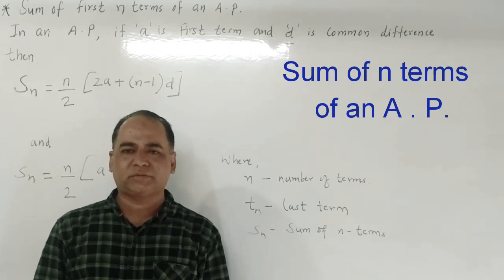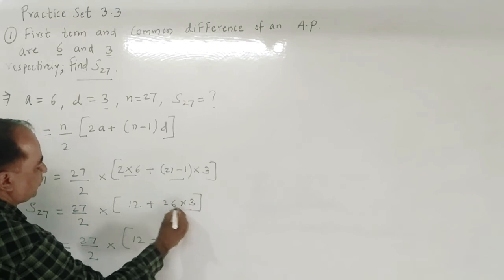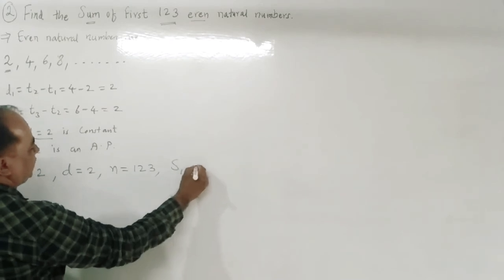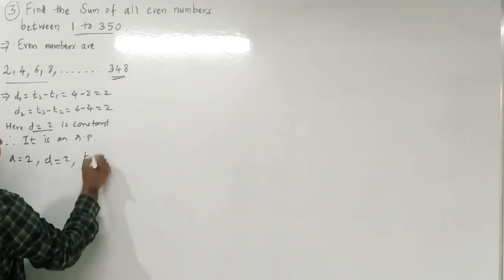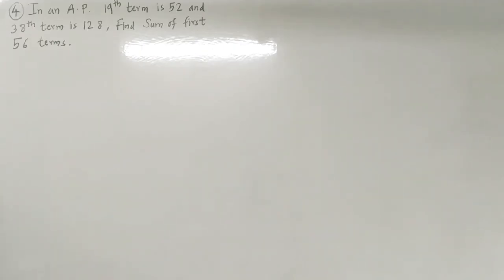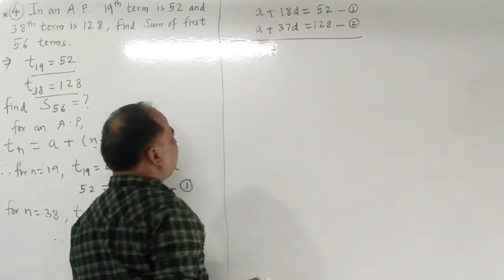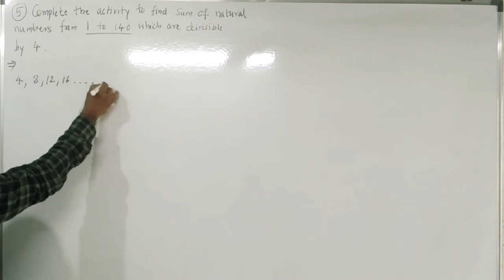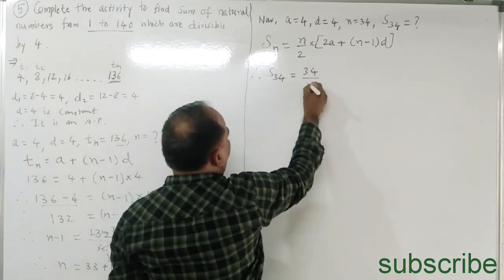Class 10 Maths|Arithmetic progression| practice set 3.3|Sum of nth term of an A.P|Class 10 Algebra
Class 10 Mathematics l

Arithmetic progression| practice set 3.3|sum of nth term of an A.P|class 10 maths | class 10 algebra

Arithmetic progression|practice set 3.3|sum of nth term of an A.P|class10 maths |algebra

Arithmetic progression|sum of n terms of A.P.|practice set 3.3| class 10|maths|algebra|part 1

In this video we will learn how to solve examples based on sum of n terms of an Arithmetic progression.
we will solve the example number 1 to 5 of Practise set 3.3 in this video.

Arithmeticprogression practiceset3.3 class10mathematics#

Arithmetic progression practice set 3.3
Arithmetic progression
sum of nth term of an A.P
class10 maths